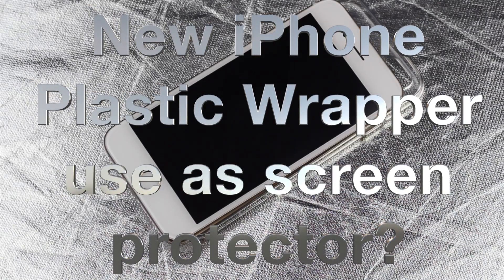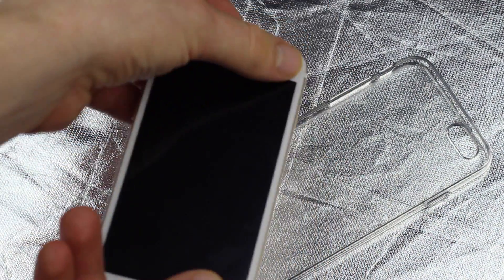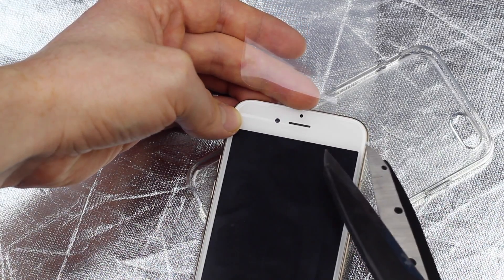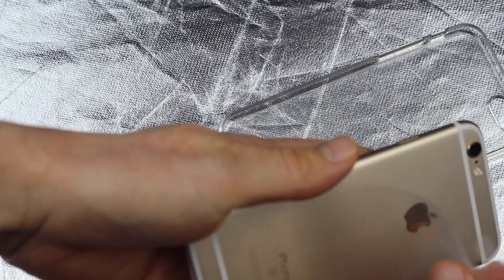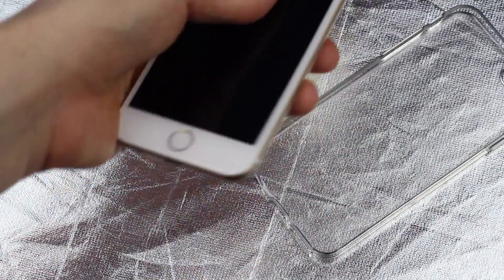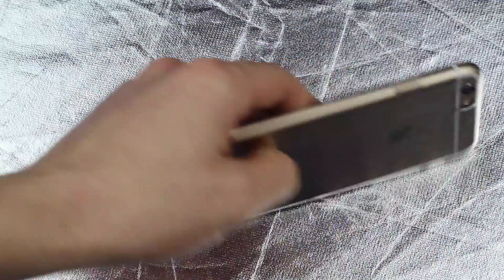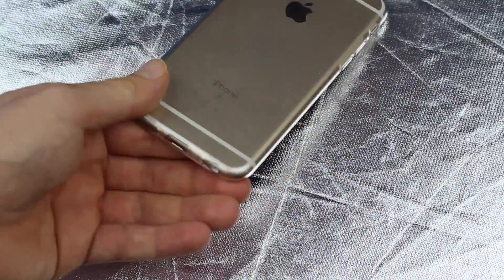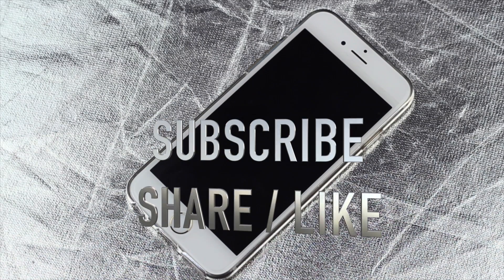Can I use the plastic wrapper that comes with my new iPhone as a screen Protector? iPhone 6S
When you buy a new iPhone 6S plus iPhone 6 or any iPhone you will see that it comes with a plastic wrapper around it.